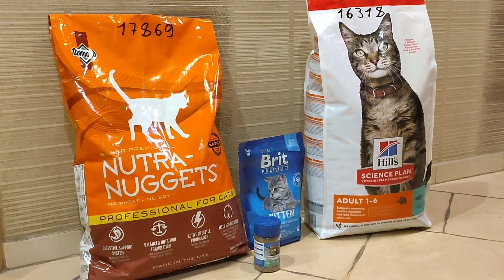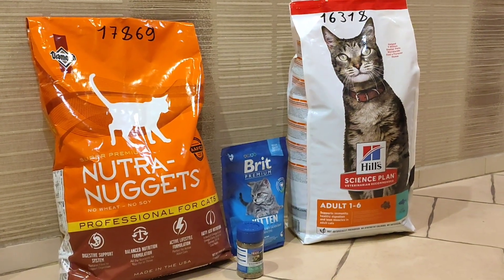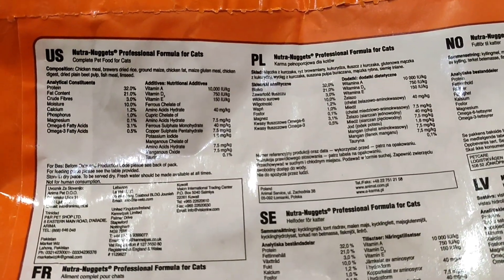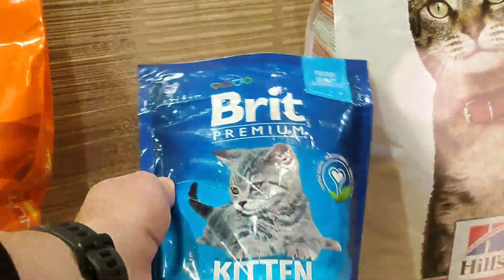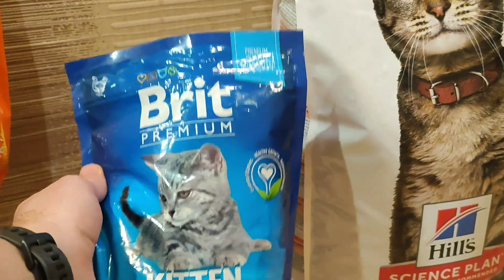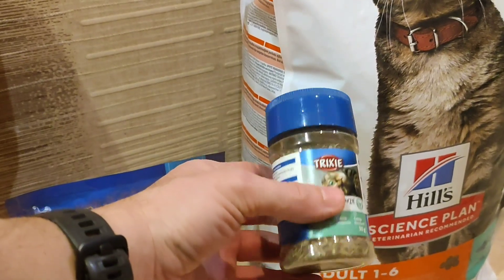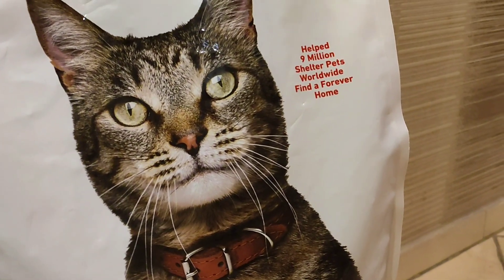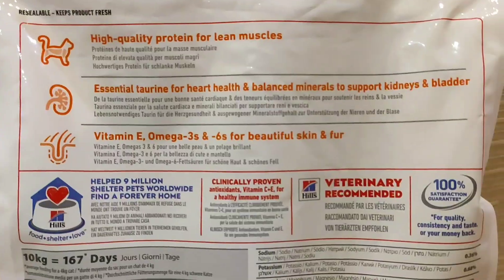We Bought Hills, Nutra Nuggets, Brit Premium Dry Food And Catnip To Feed Stray/Homeless Cats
share and thumb up this video ❤️ ❤️ ❤️

Today we bought Hills, Nutra Nuggets, Brit and Catnip to feed stray cats. Hills Science Plan is recommended by vets, Nutra Nuggets is produced in the USA, Brit Premium for kittens, and Catnip for a great mood. Does it sound good to them? Also, what's your preference: cat food VS homemade food? Thoughts in the comments.

Mars and Jupiter - the channel about two cats. These cats are cute, funny, and grow up in a family, so they wanted to pay attention to stray cats and kittens suffering. Homeless kittens and cats lack food and shelter and needed to be rescued. Mars and Jupiter ordered their servants to feed animals and help them.